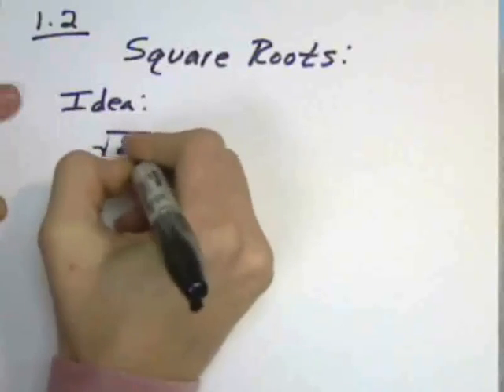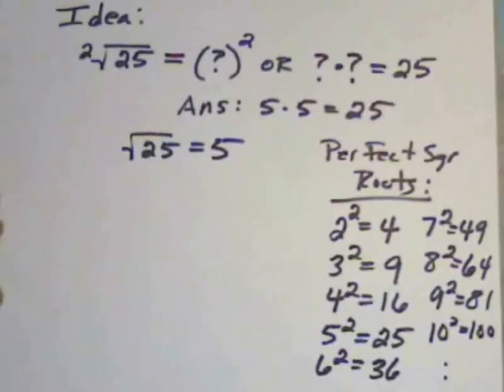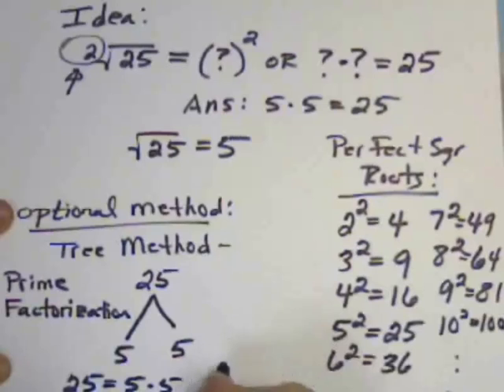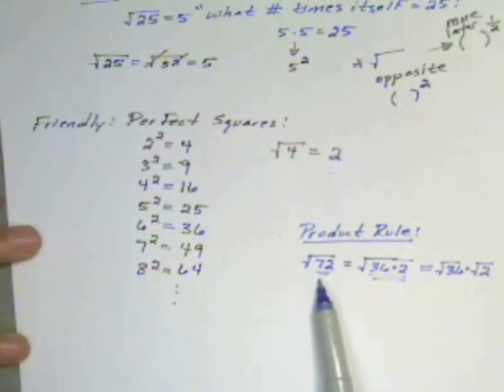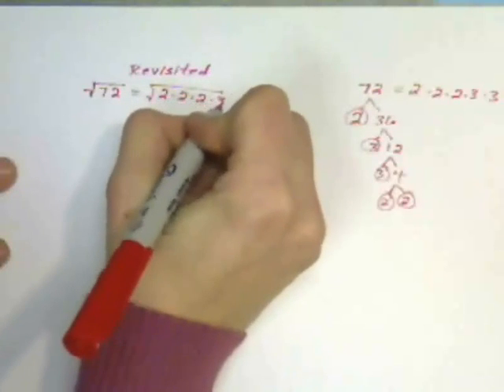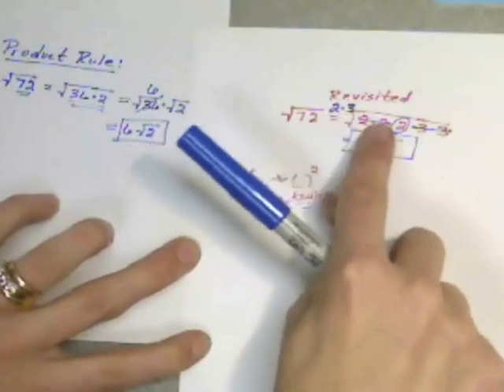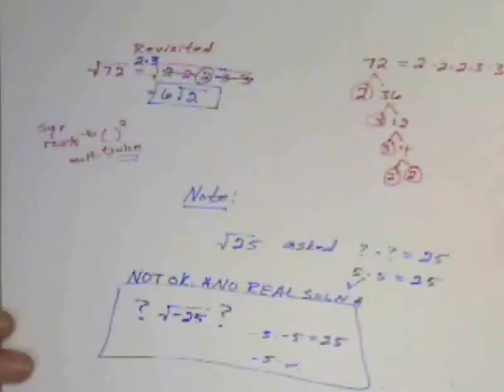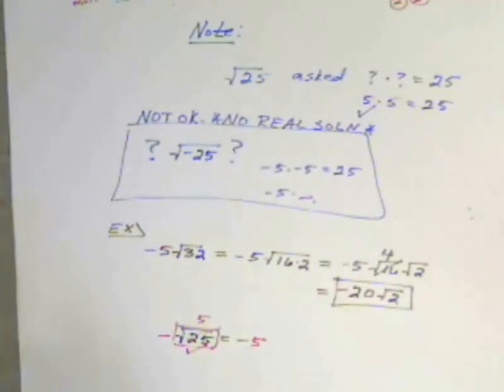1 2 Square Roots Part 1